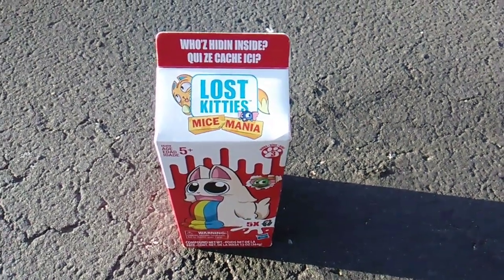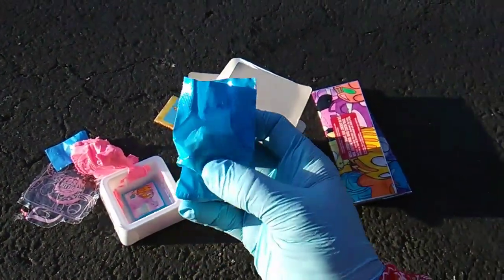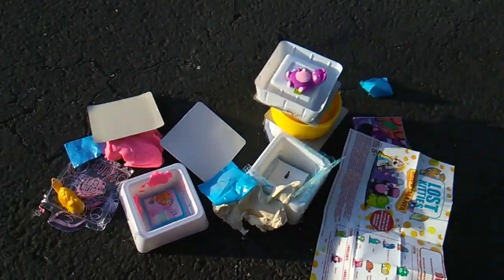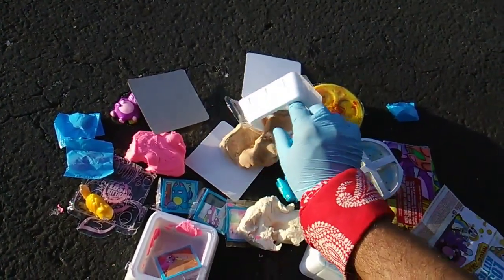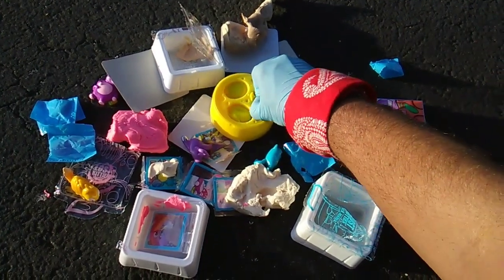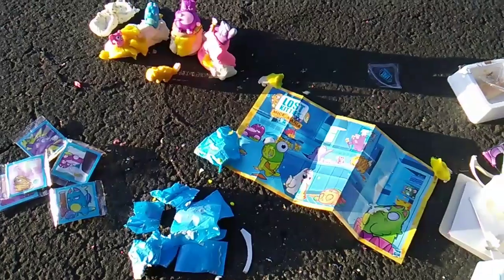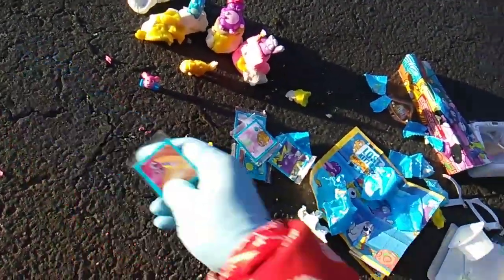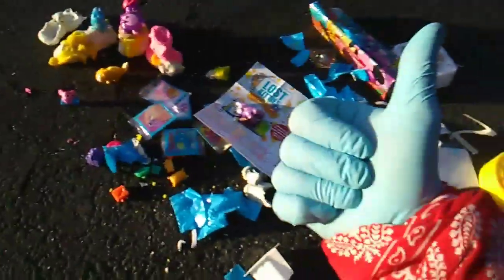Lost Kitties! Series 3, Round 12! Special 5-Pack Labeled D!